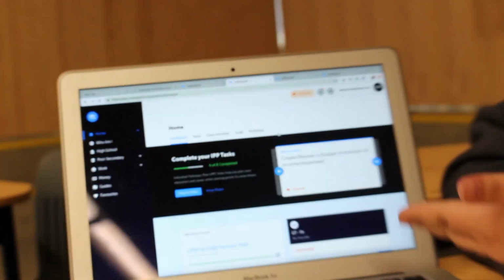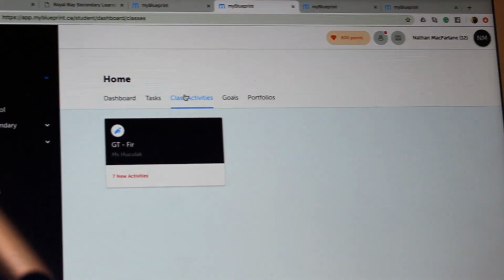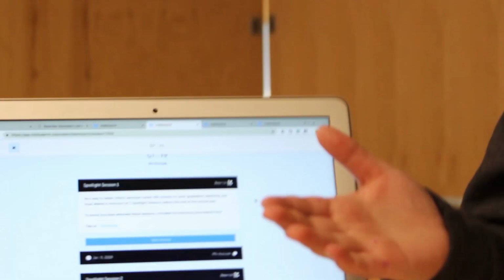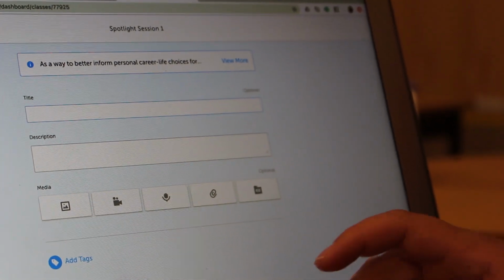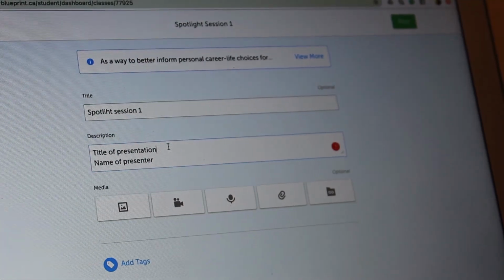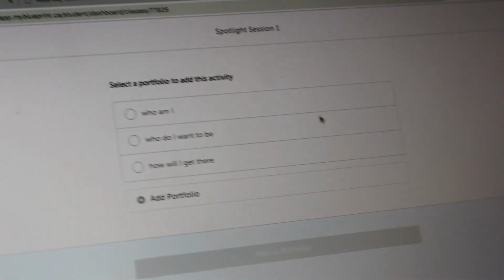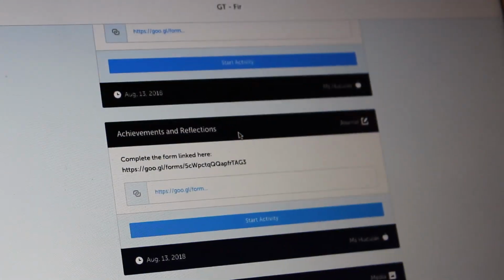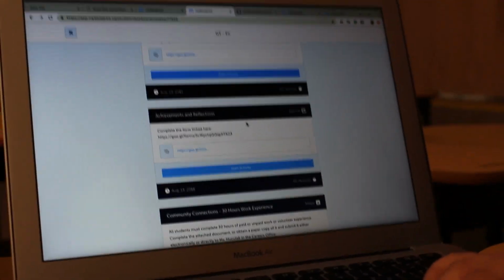Royal Bay Grads- How to Grad Transitions